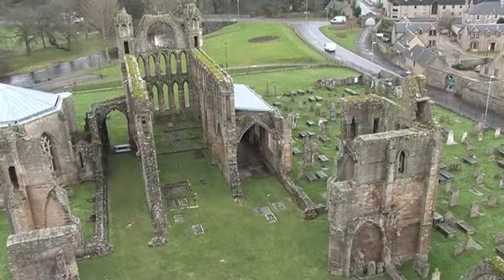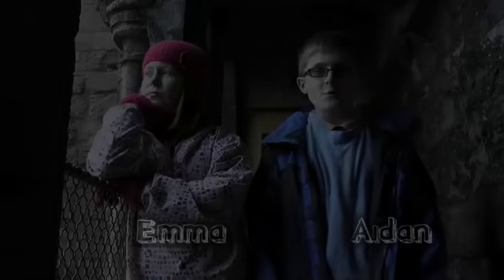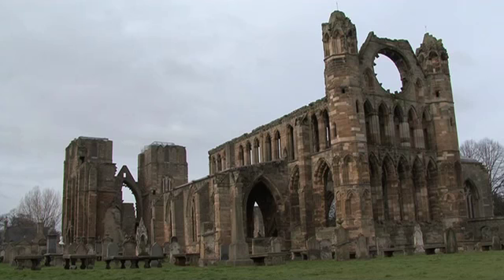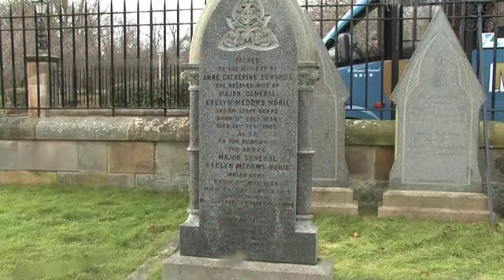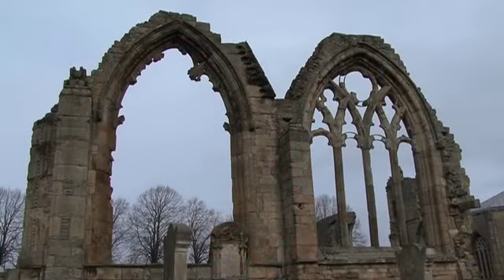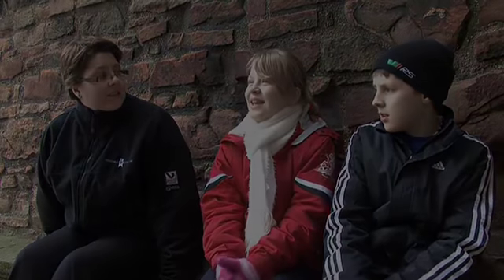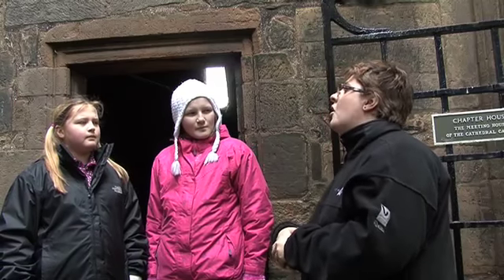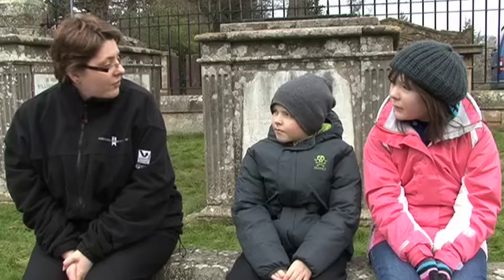Cullen Cathedral H 264 800Kbps